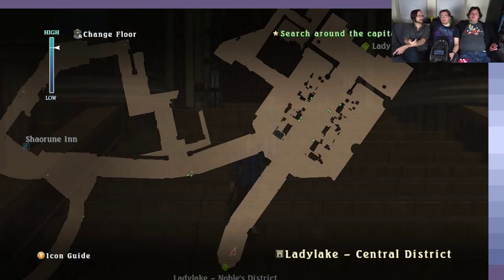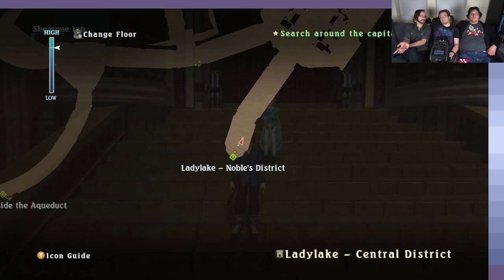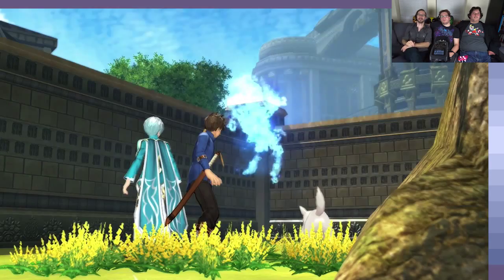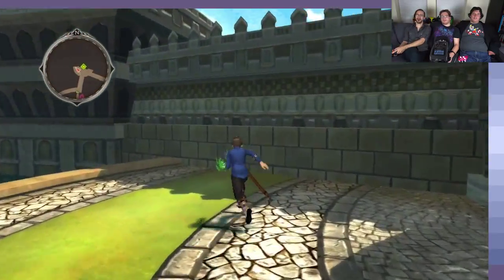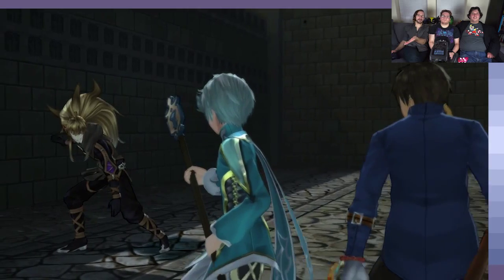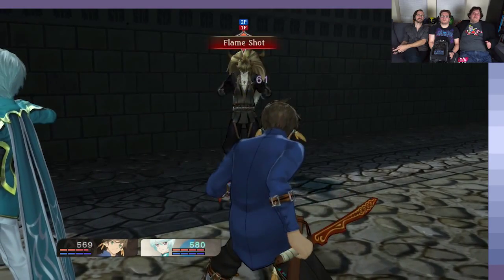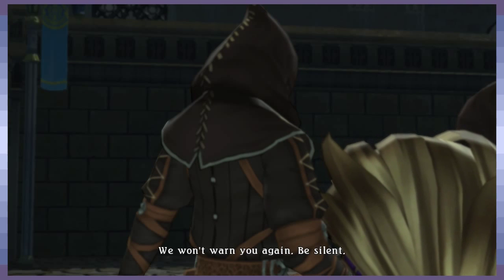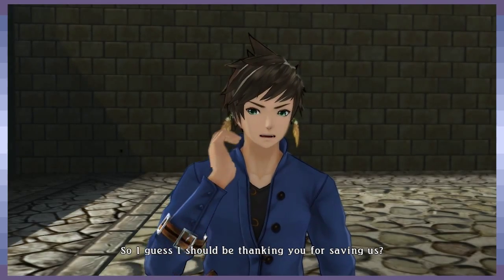Tales of Zestiria: A Wild Fox Chase - Part 7 - Game Devs Play Games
But what about the PUPPY.